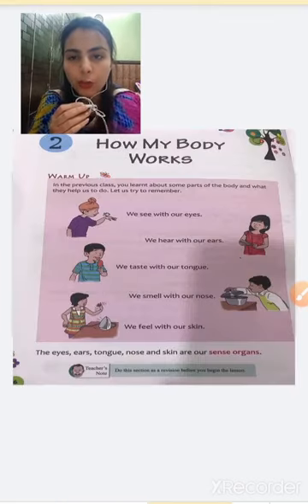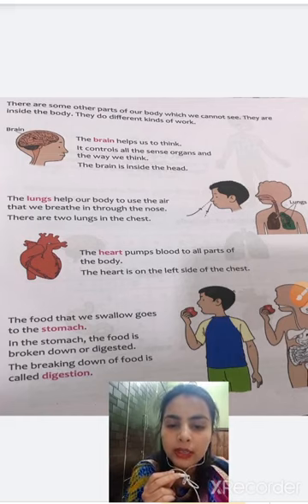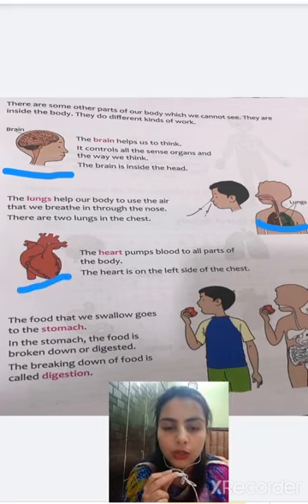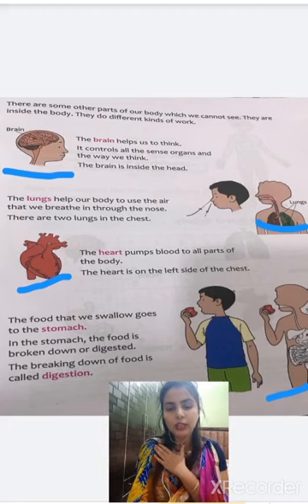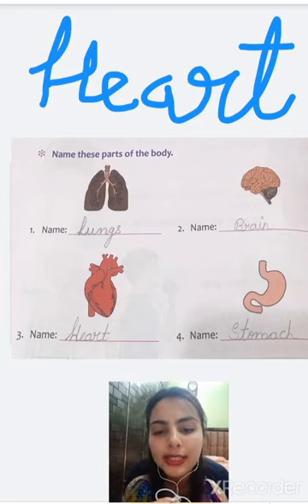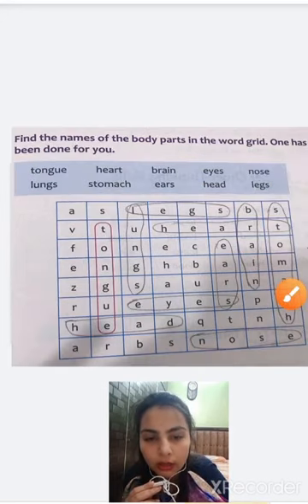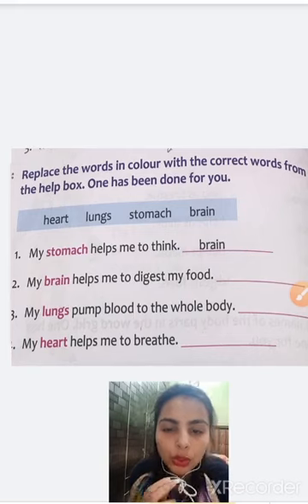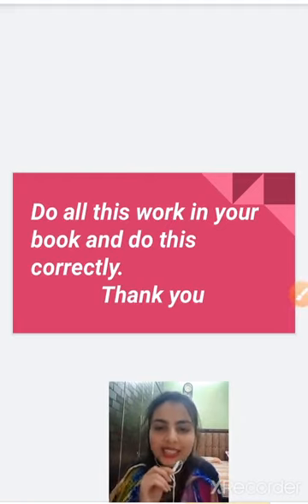Class2_est_chapter2__how my body works_written work_part01_090720